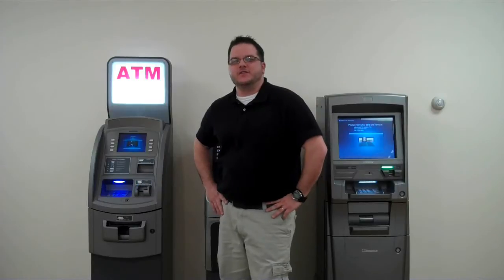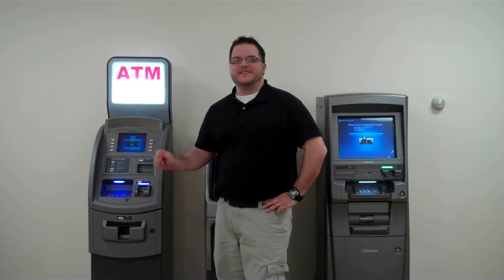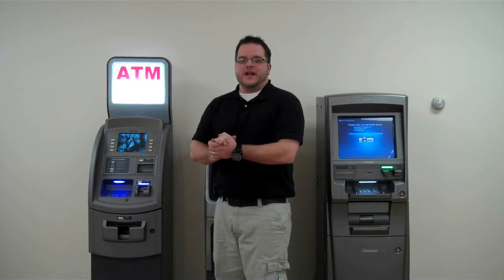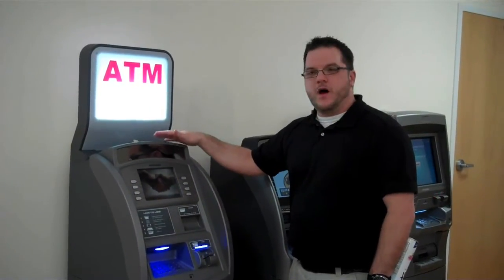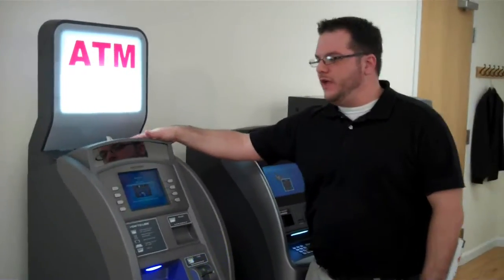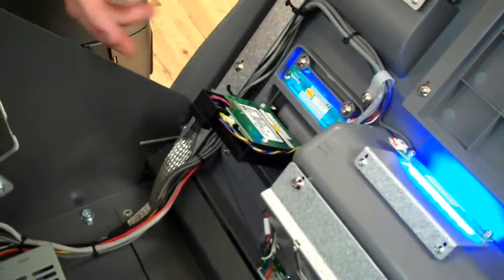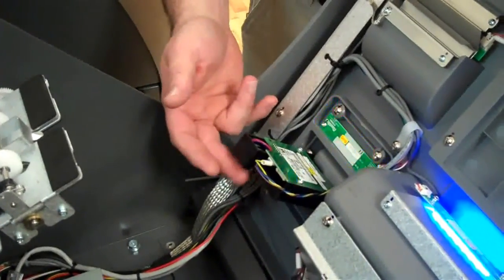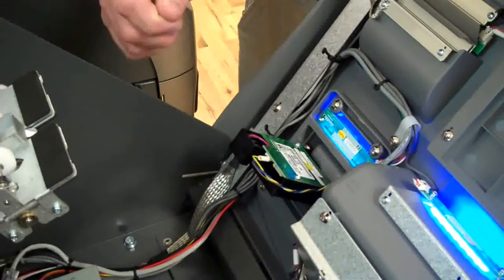ATM Card Reader Maintenance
Ocean ATM service manager Mike Ring explains how to keep ATM card readers clean and operational